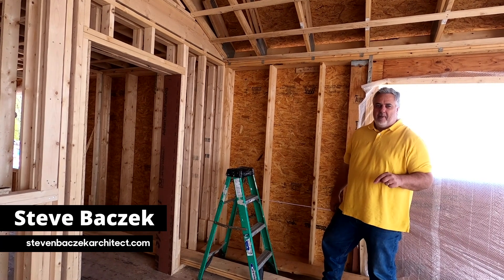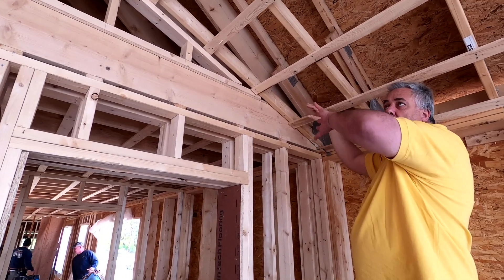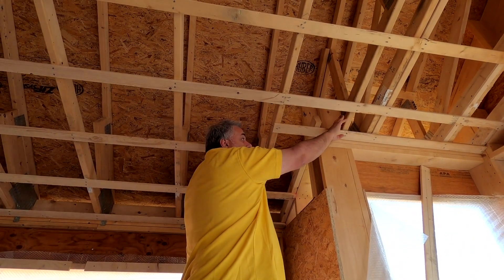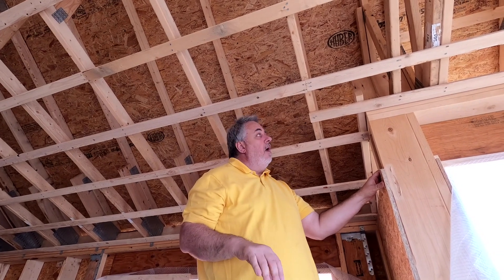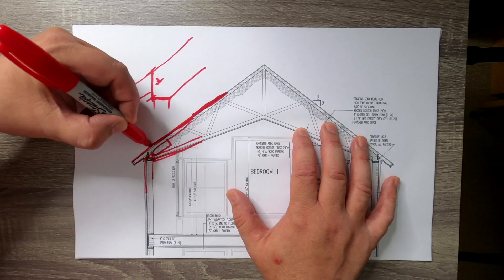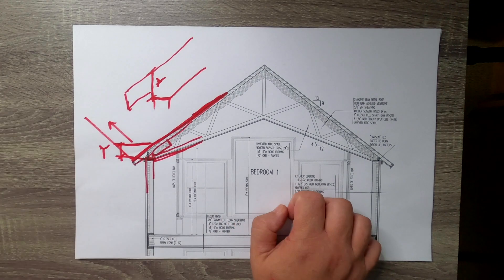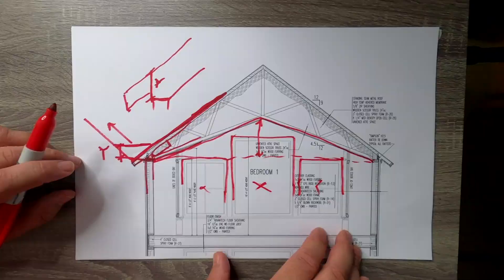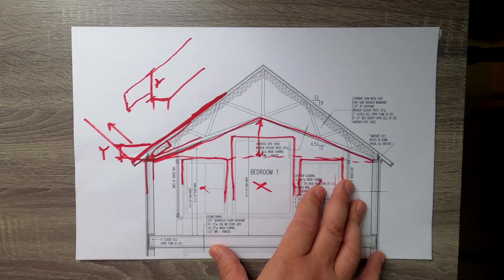Hand Cut vs. Truss Roof. Why not both?!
Many would choose to argue the pros and cons of a truss roof and a cut roof (rafters). I think each has it’s place…..in fact, in our Modern Farmhouse Build we chose to do both!! Yes in the owner’s suite it made sense to switch from a traditional cut rafter system to a scissor truss system to gain the advantage of a volume ceiling. For this seamless switch to happen a good coordination effort had to happen. Follow Steve as he discusses the different points that leads to the successful transition of roof framing types. Of course “Big Red” joins us is the discussion to highlight the most important aspects of that coordination effort……Enjoy, and of course….Long Live Our Buildings.